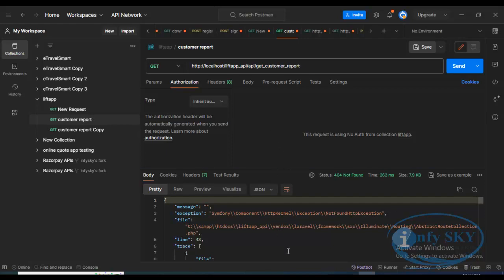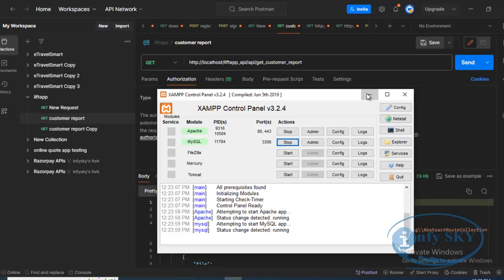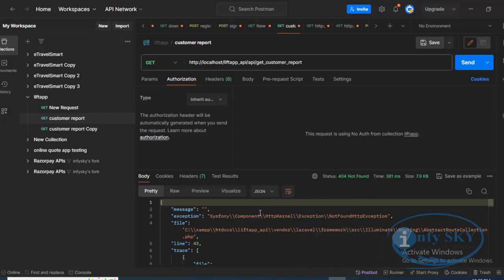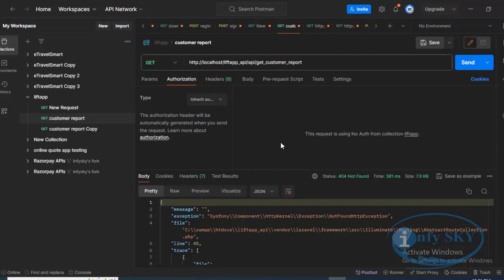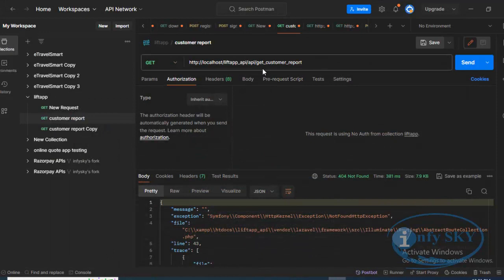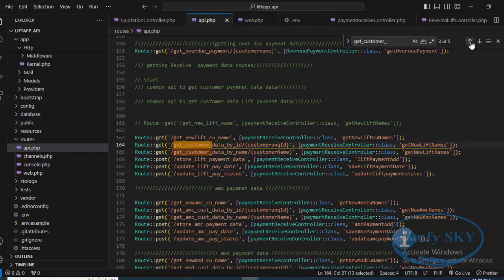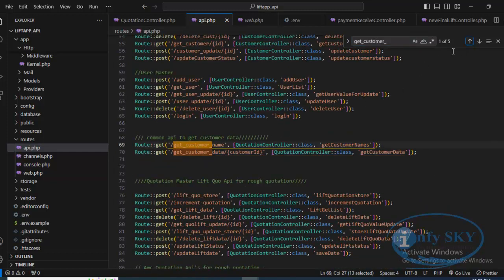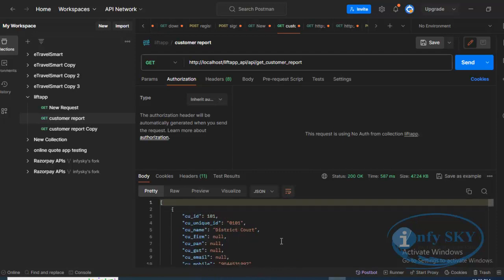How Quickly Fix 404 Not Found Error | What it is? | How to fix 404 Error ?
How Quickly Fix 404 Not Found Error | What it is? | How to fix 404 Error ?infysky

How do I fix 404 Not Found?
What is a 404 error on a website?
How do I fix error 404 on Chrome?
Does 404 error mean I was blocked?
How do you fix the 404 error?
What is a 404 error in API?
What are two main causes of the 404 error message?
Is 404 error permanent?